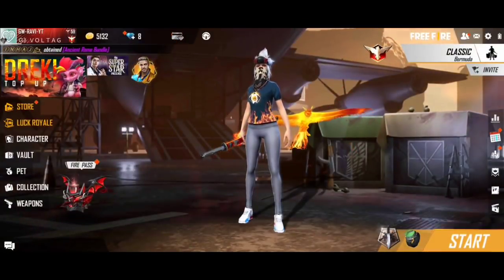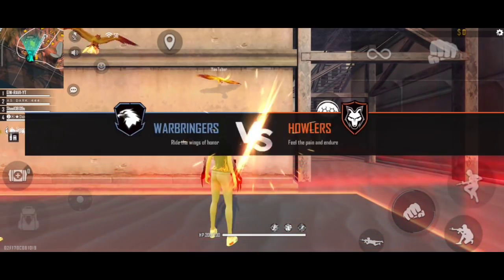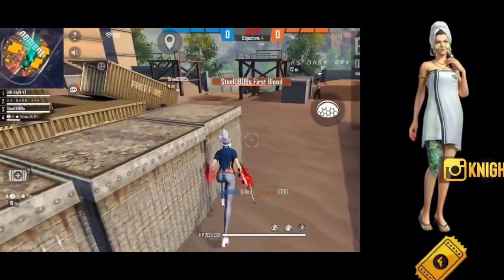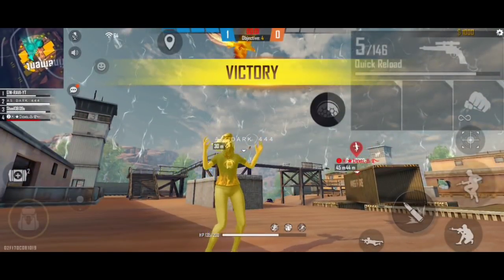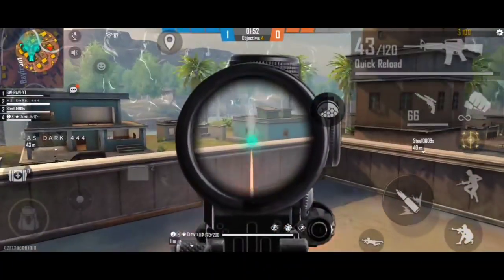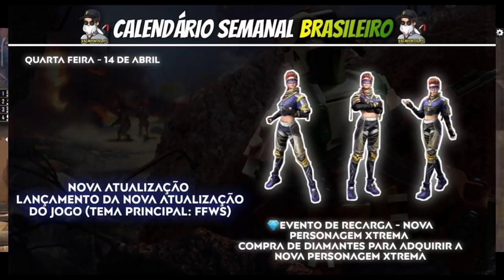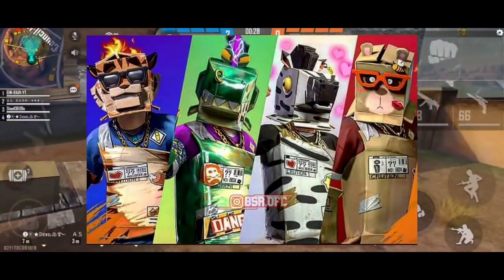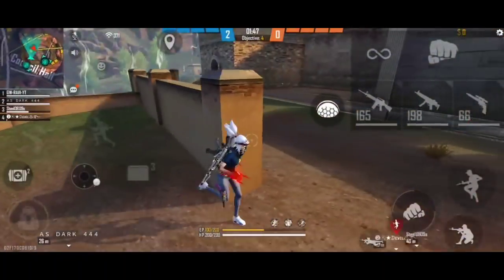NEW UPDATES 🤩 NEW DIMOND ROYAL // NEW GOLD ROYAL // NEW FF TOKENS EXCHANGE OB27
👉Currently I'm playing Free fire Battleground

💓Bye Have a great day ahead💓